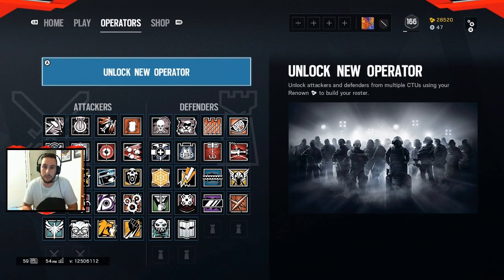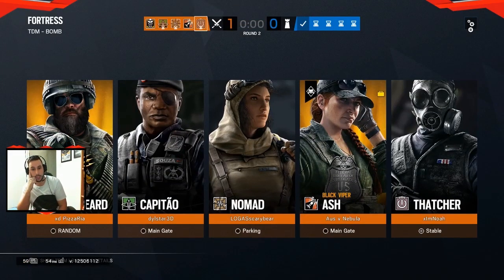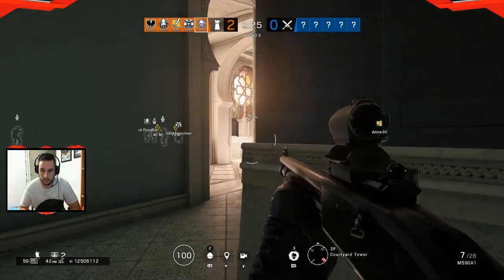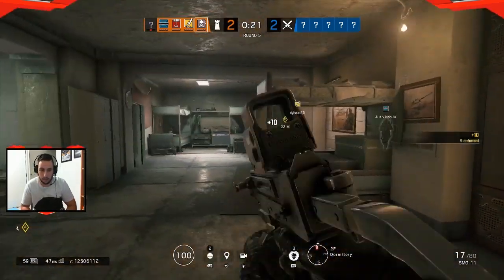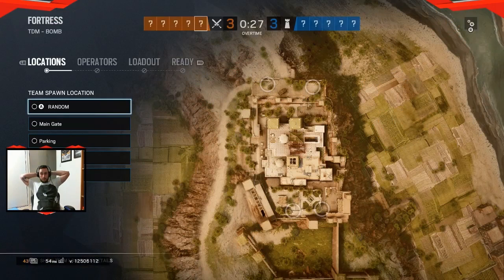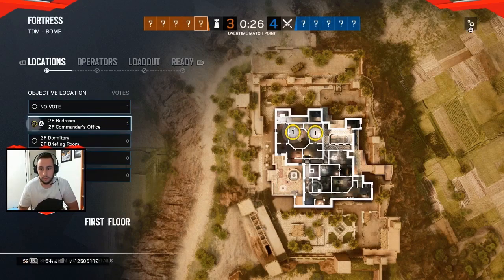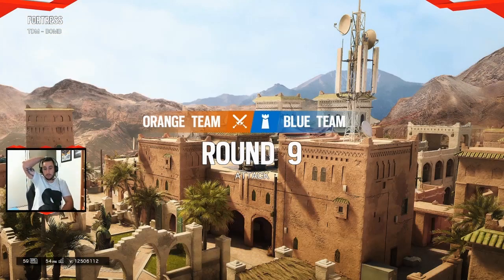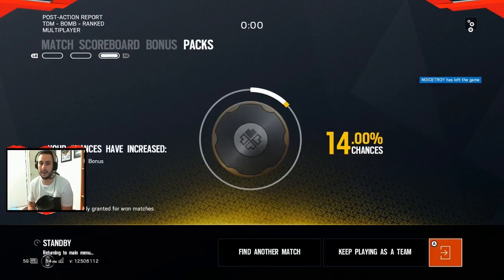Full Rainbow Six Ranked Match SAS Operator Edition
Decided to play a ranked match on Rainbow Six Siege with a twist. Only choose SAS operators. Lets see how I go.